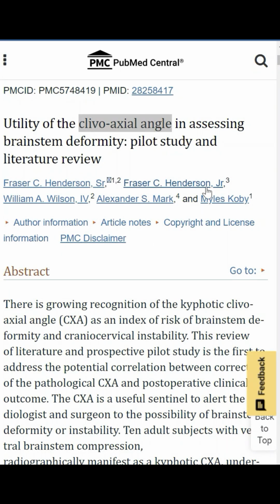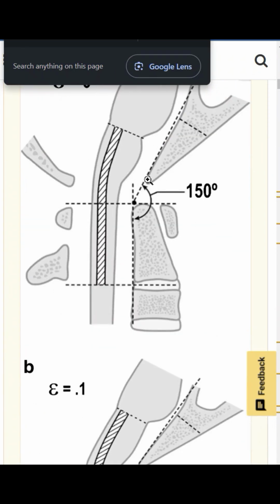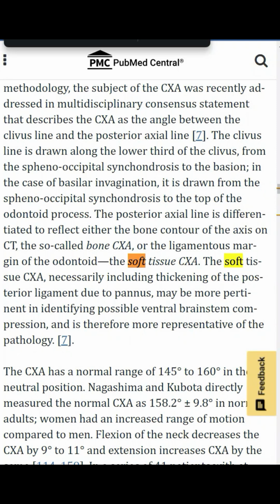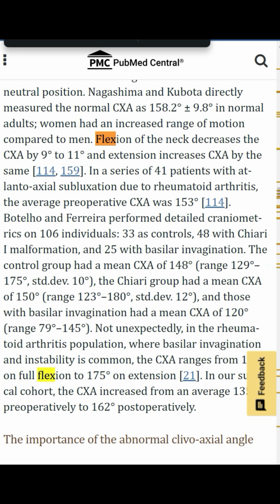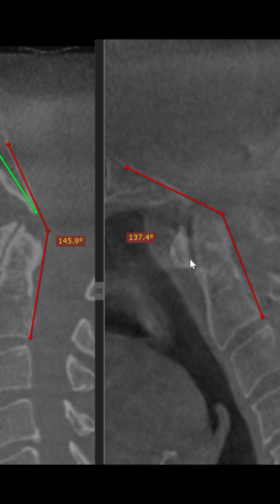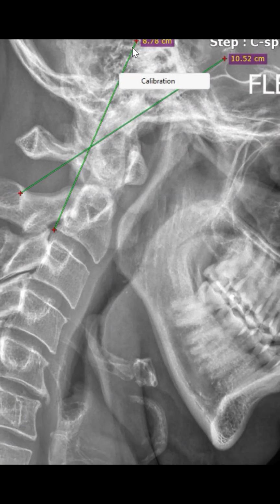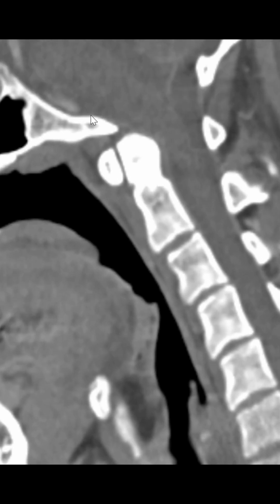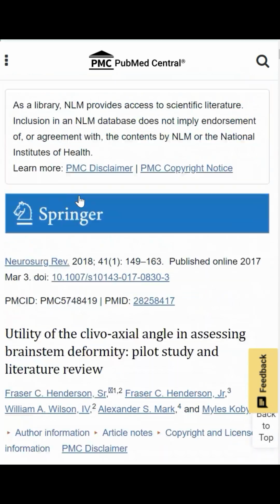How to Assess the Clivo Axial Angle - CXA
The clivo-axial angle (CXA) is a measurement of the angle between the clivus, a bone at the base of the skull, and the spine. It's used to evaluate the relationship between the skull, brainstem, and odontoid process, and to help diagnose craniocervical instability.

NCBI = PMC5748419

Here are some things to know about the CXA:
Normal range: In a normal adult, the CXA ranges from 150° in flexion to 180° in extension.
Abnormal CXA: An abnormal CXA is 135° or less.
Associated conditions: An abnormal CXA is linked to conditions such as brain stem compression, medullary kinking, and neurological symptoms like headache, neck pain, and myelopathy.
Factors that affect CXA: Age can significantly affect CXA